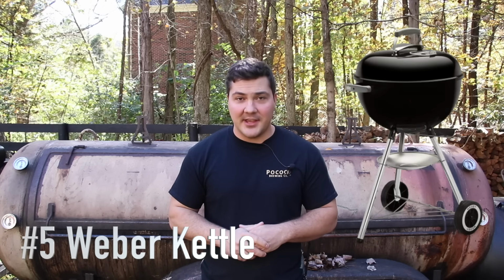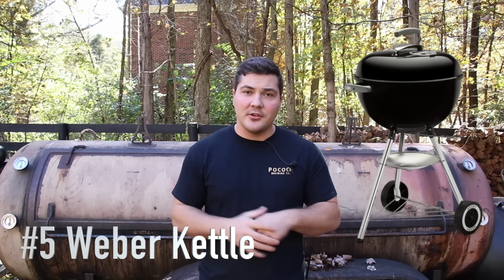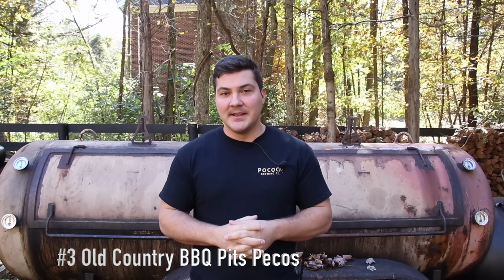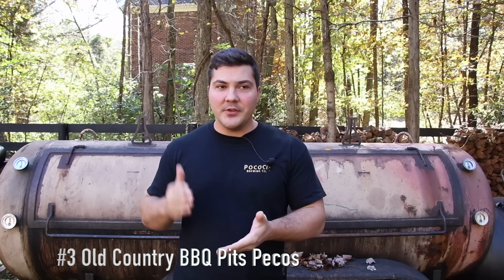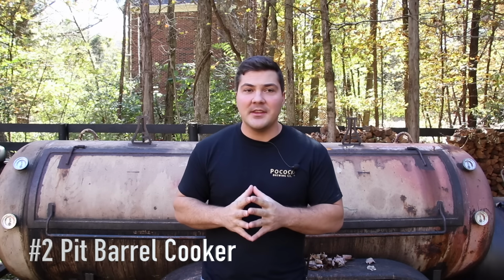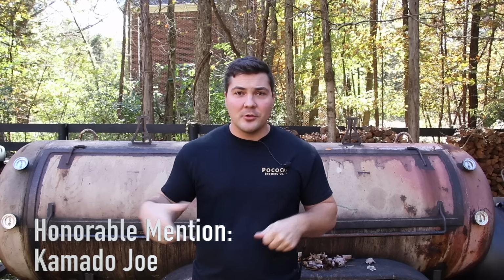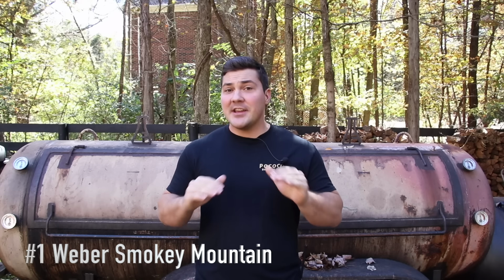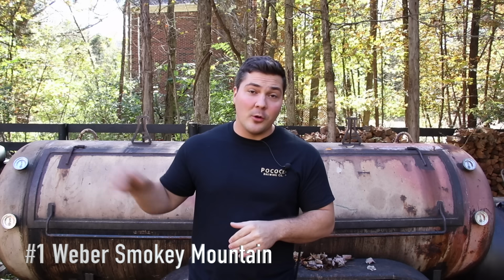Top 5 Smokers for Beginners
Some of my BBQ Essentials:
FABRIC GLOVE LINERS
Butcher Paper Cutter
Black Gloves
Glove Liner
Boning Knife
Shun Boning Knife
Head Lamp
Slicing Knife
Spray Bottle
Aluminum Foil